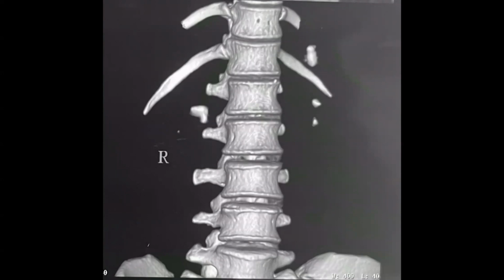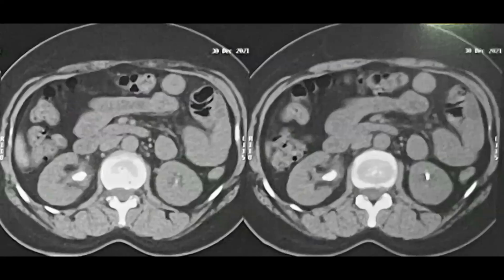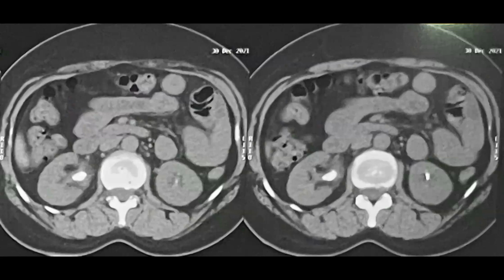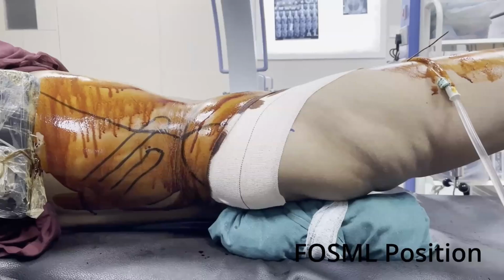Ambulatory Supine Tubeless Mini PCNL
Ambulatory Supine Tubeless mini-PCNL under spinal anaesthesia is routinely done at Fortune Urology Clinic specifically for stone size under 20 mm...